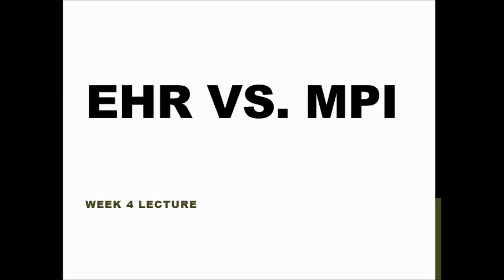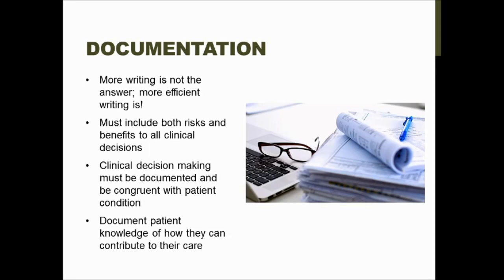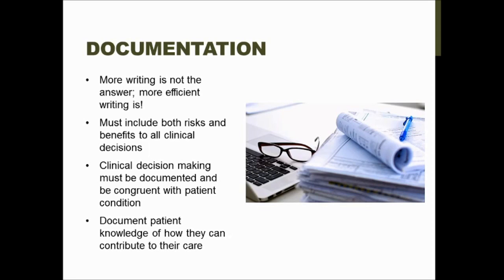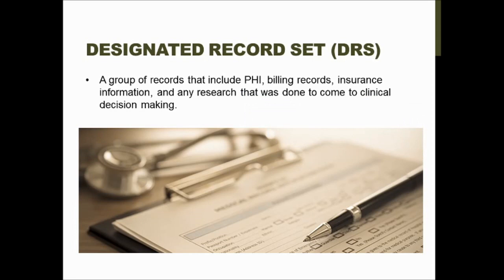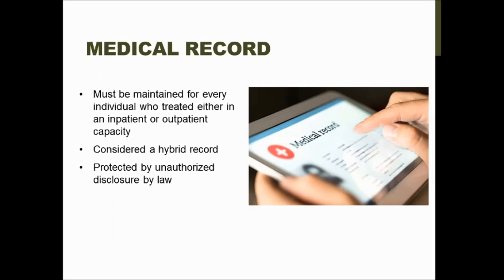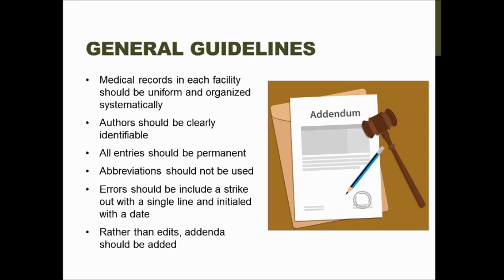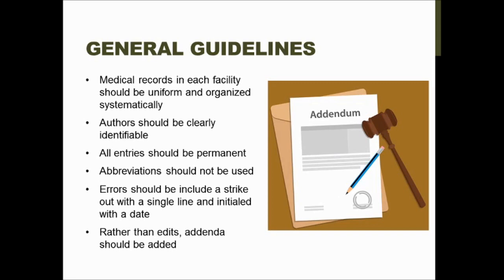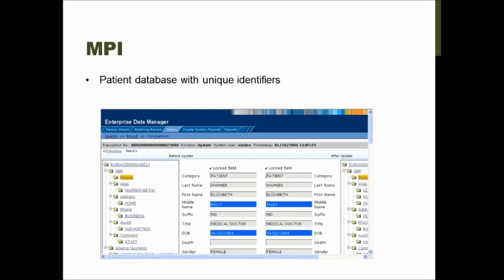Week 4: EHR vs. MPI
This week, our lecture will contrast EHR and MPI. It also discusses documentation and accreditation standards.